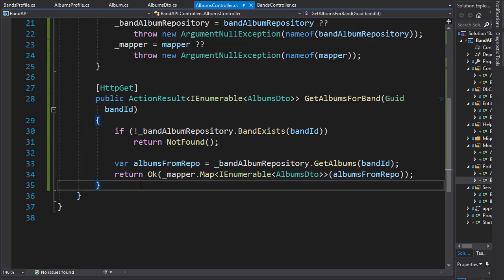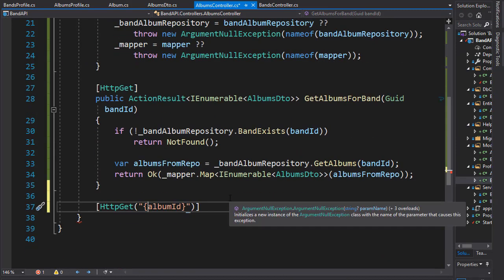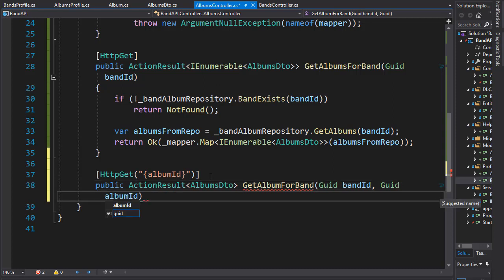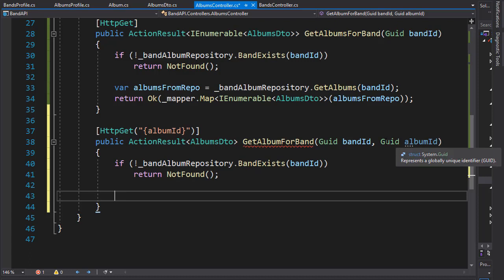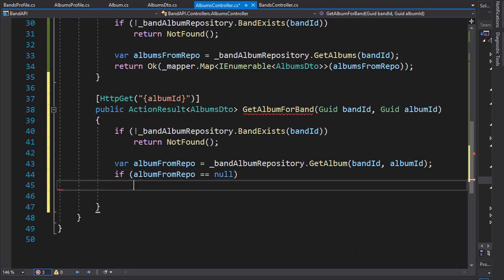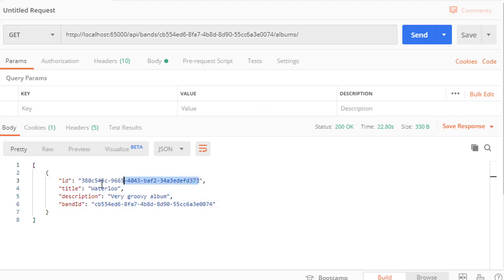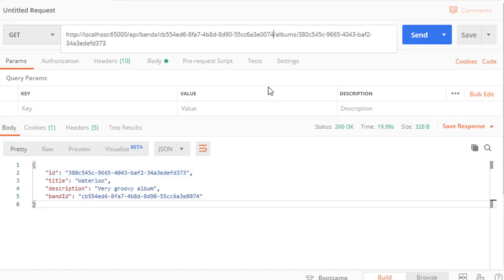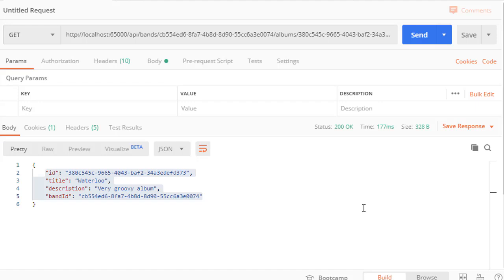RESTful API with ASP.NET Core 3.0 - 32/50 - Implementing GetAlbum For Band